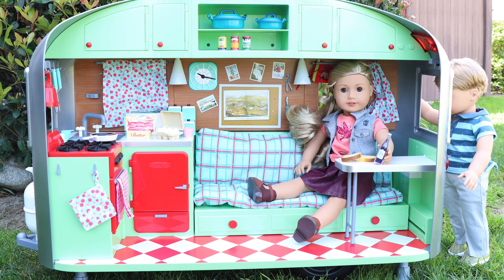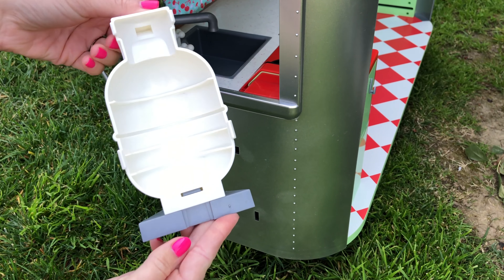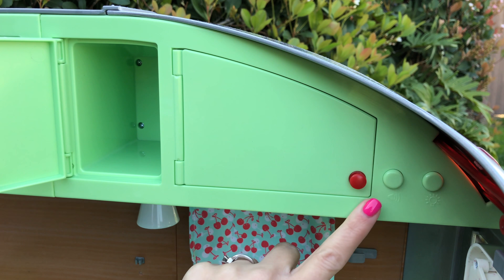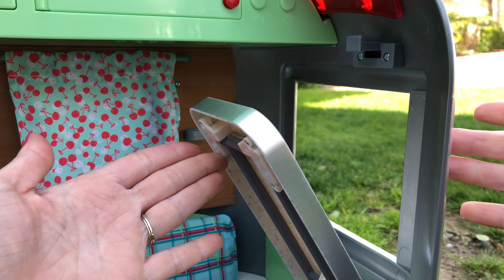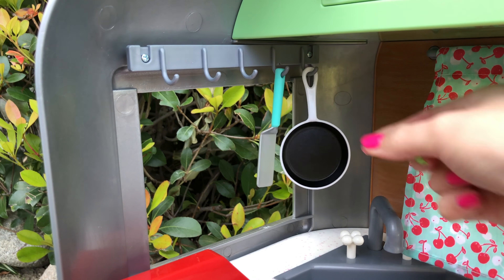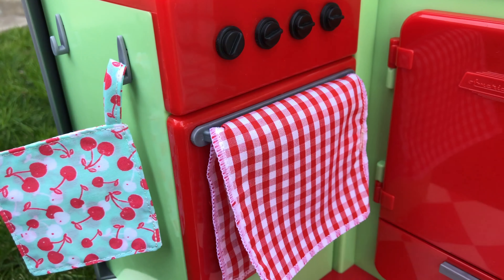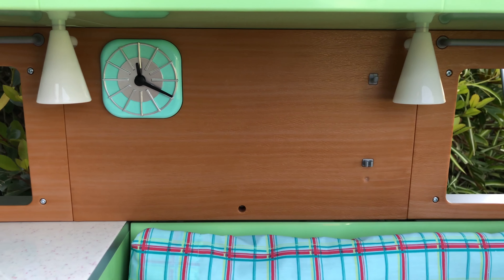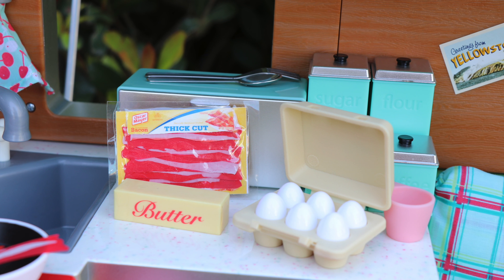Airstream Camper Review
Watch this review of American Girl's Airstream camper. This American Girl doll camper is perfect for your 18 inch dolls.

Our American Girl doll channel brings you fun videos about toy dolls, Doll Crafts, Doll DIY, Toys, Doll Food, Kids Crafts, Toy Reviews and Doll Rooms. We enjoy making American Girl Doll videos and videos about Barbie Dolls, Disney Princess Dolls, Shopkins, Our Generation, My Life As, Journey Girls & Monster High dolls.